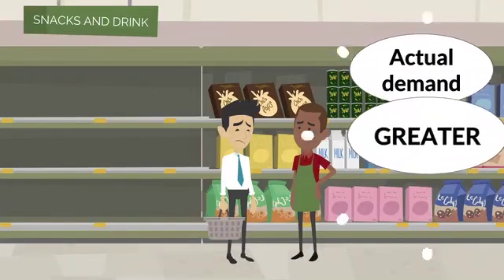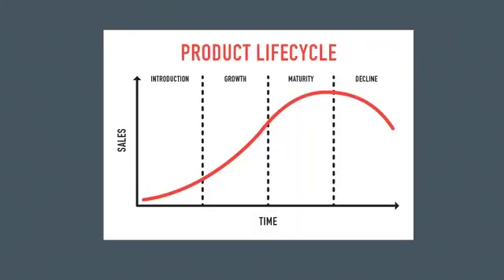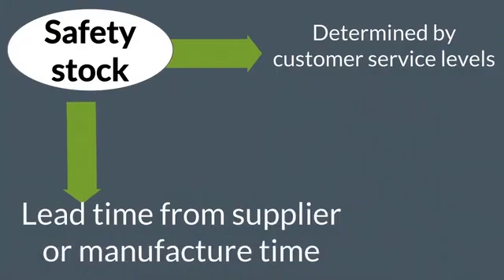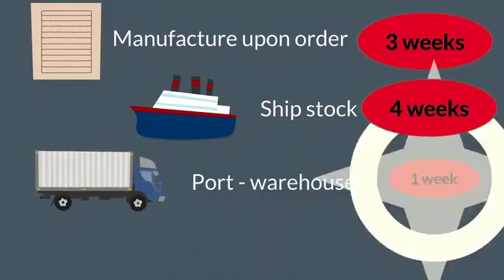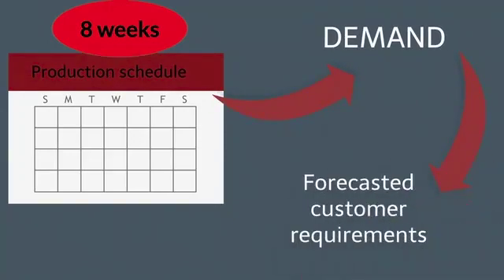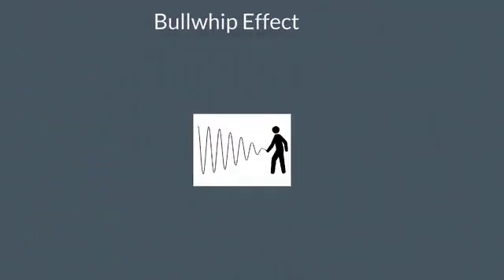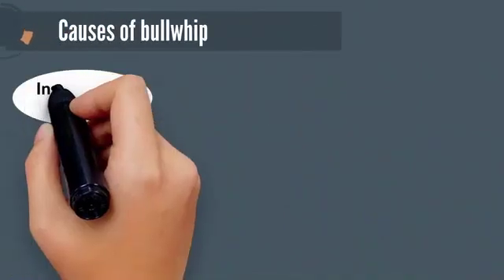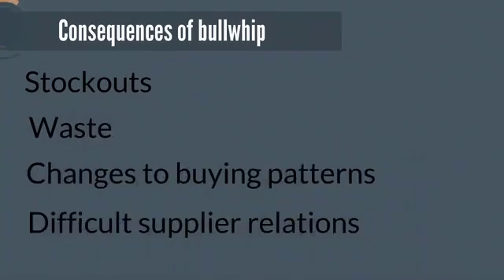L4 IN012 04 SAFETY STOCK AND THE BULLWHIP EFFECT